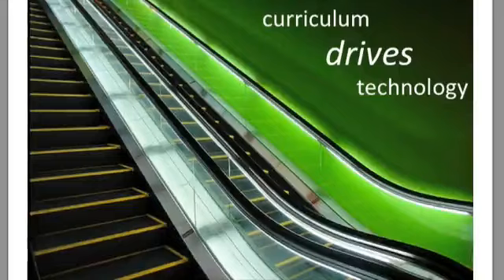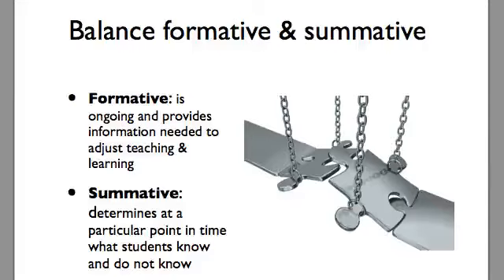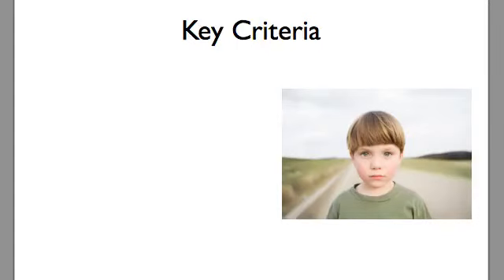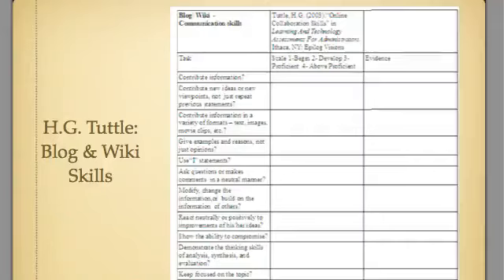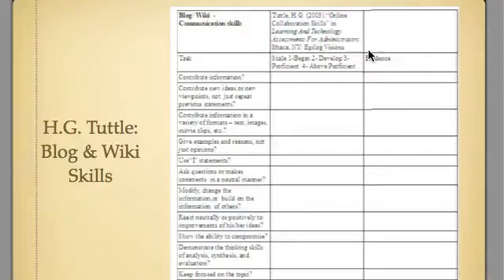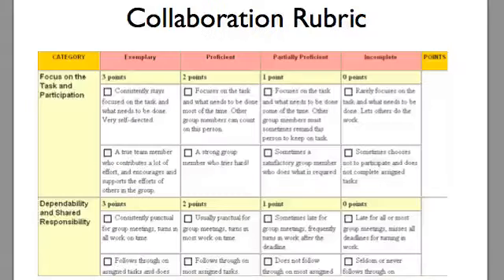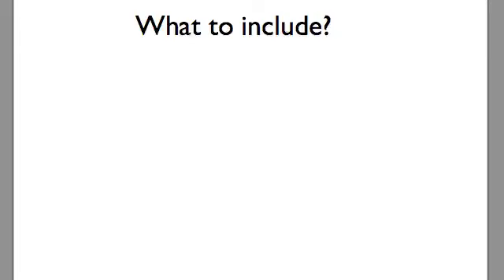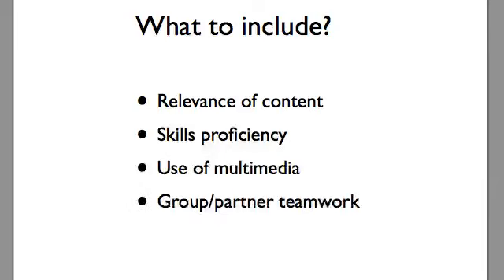assessment_in_web_2.0_environments_640x360